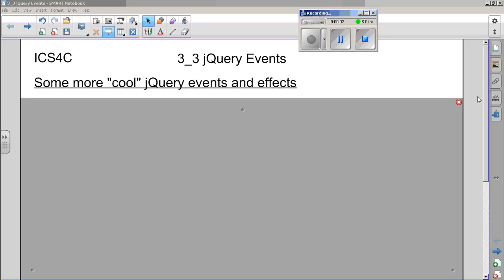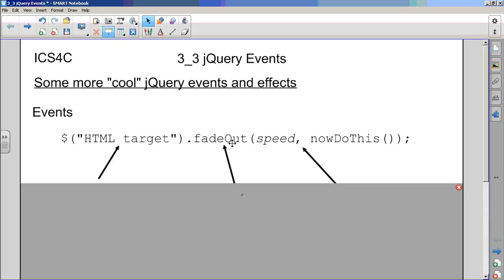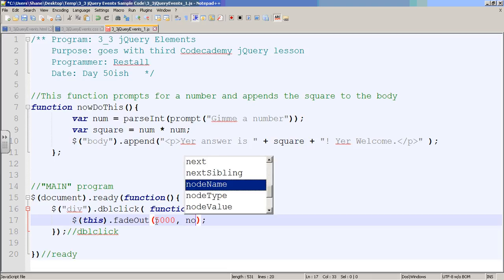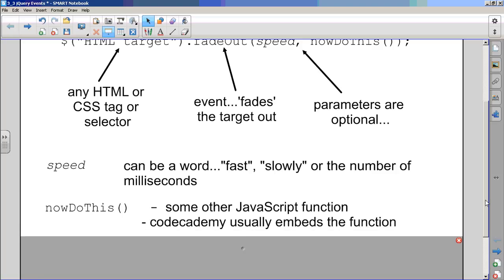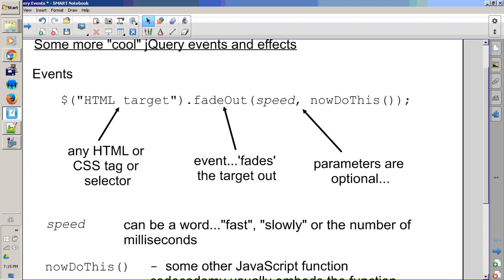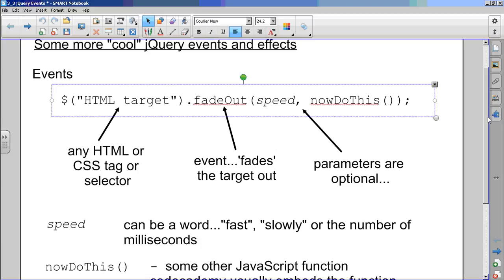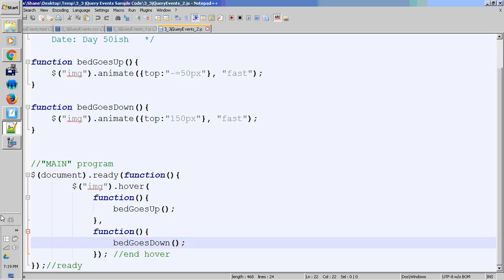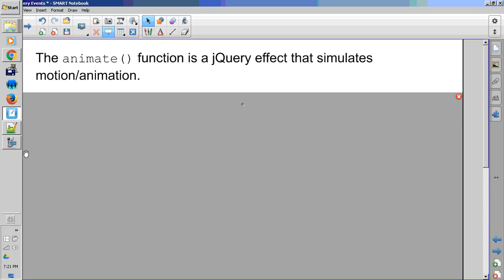ICS4C 3 3 jQuery Events P1